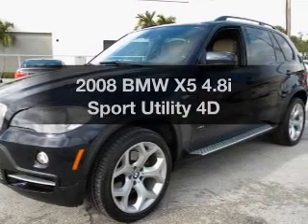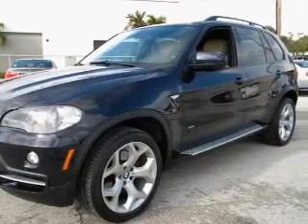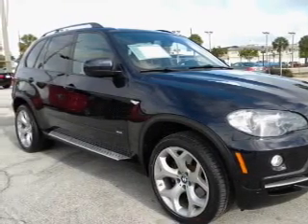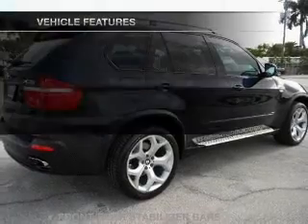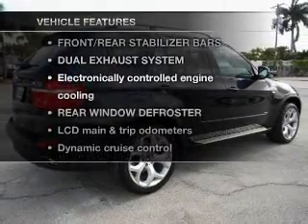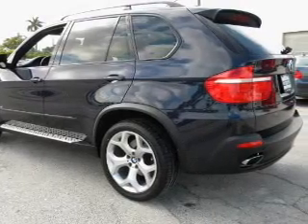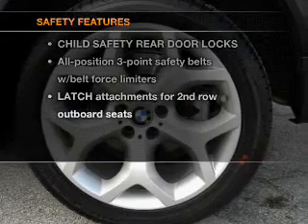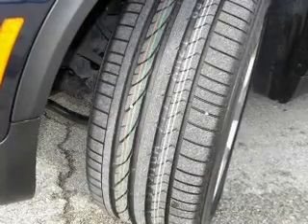2008 BMW X5 - Ft. Lauderdale FL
Year: 2008
Make: BMW
Model: X5
Trim: 4.8i Sport Utility 4D
Engine: 8 cylinder 4.8 Liter
Transmission:
Color: Monaco Blue Metallic
Mileage: 52164
Address:
1400 South Federal Hwy